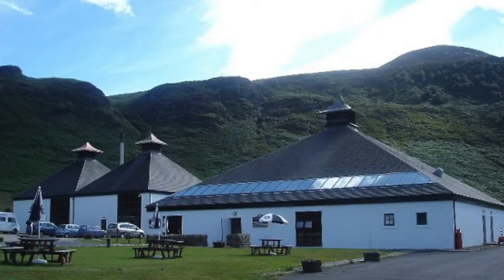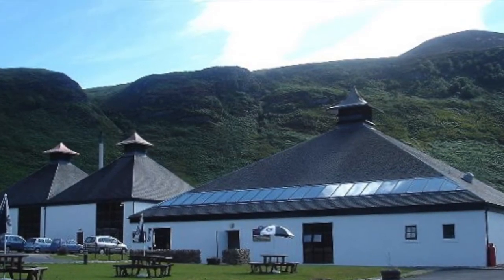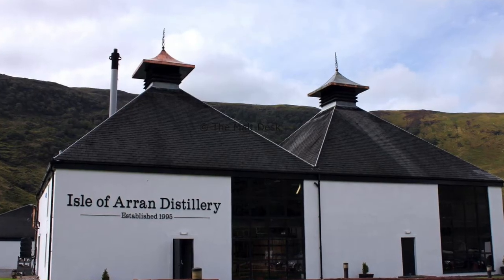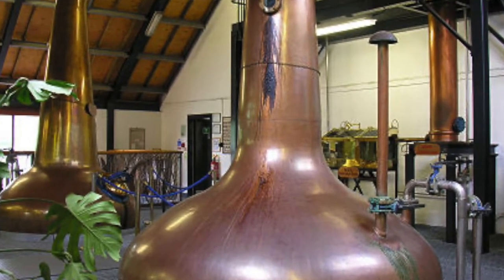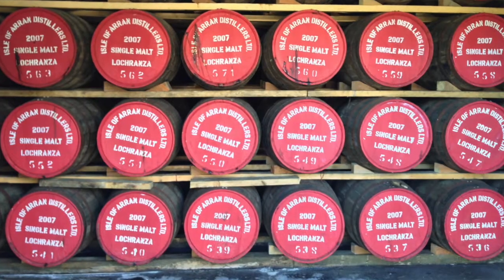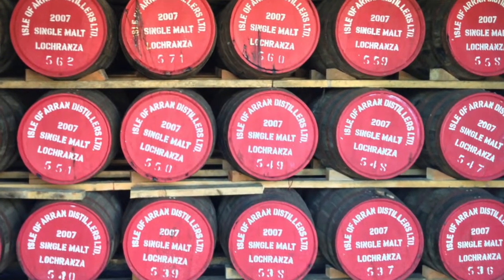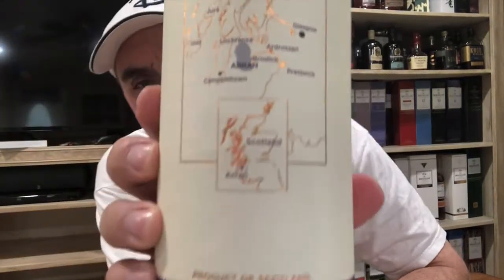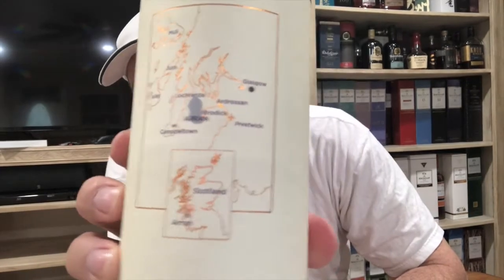Arran Madeira Cask Finish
Scotch Sunday
Highland (Island) Single Malt Scotch
50% ABV
NAS
Natural Color / Non-Chill Filtered